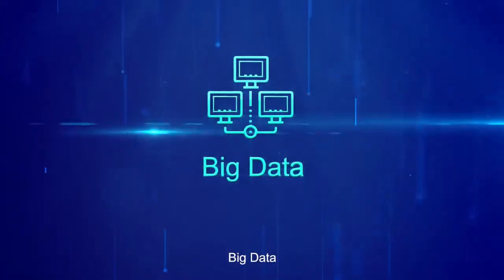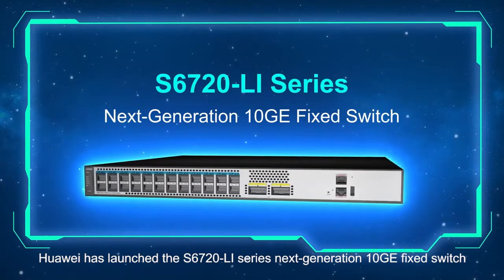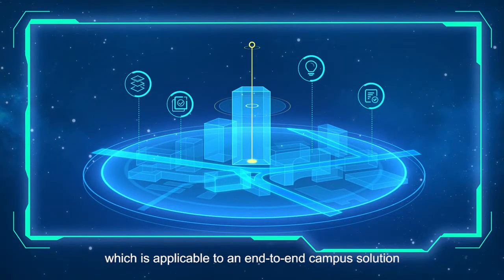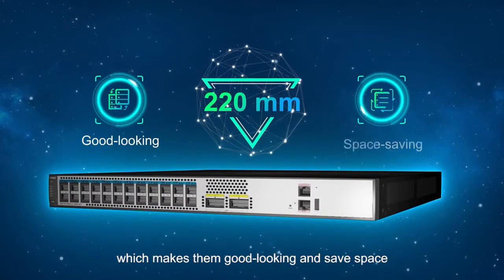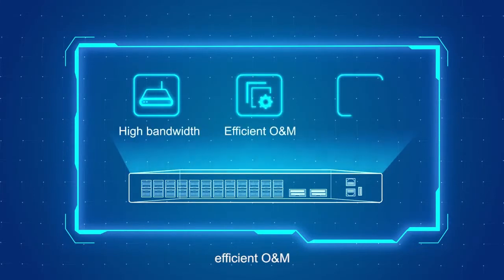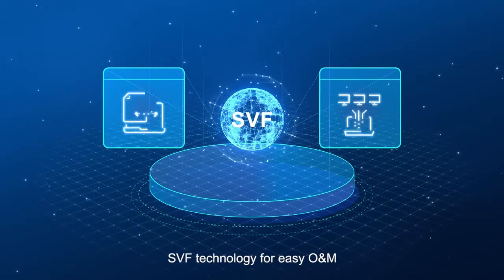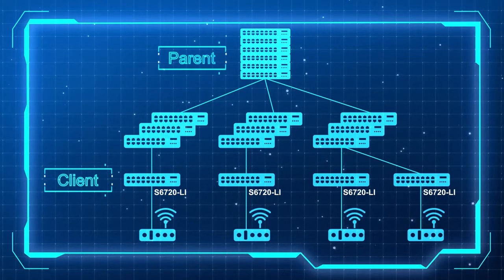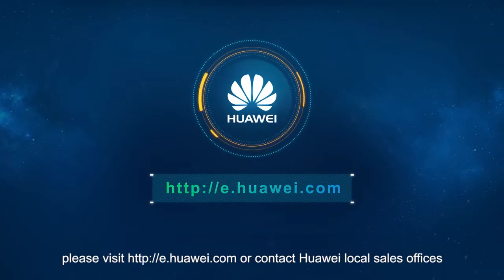HUAWEI S6720-LI Series Switches Introduction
Huawei S6720-LI series switches introduction video provides hardware and software feature description for the S6720-LI series switches.